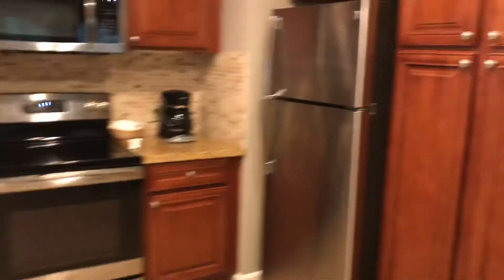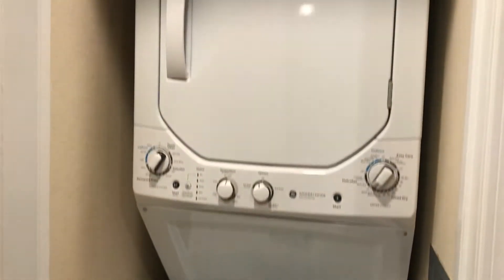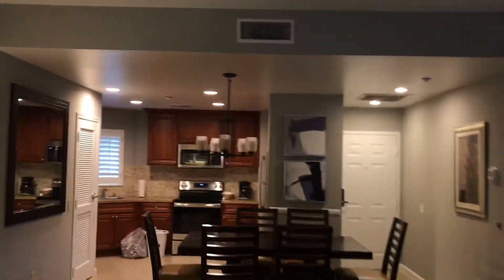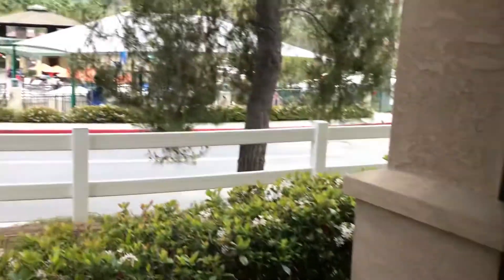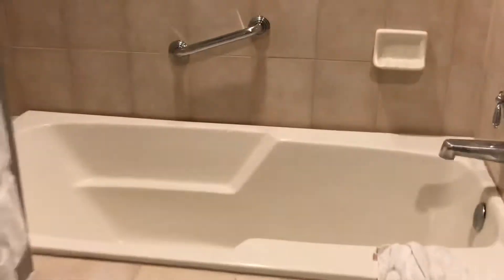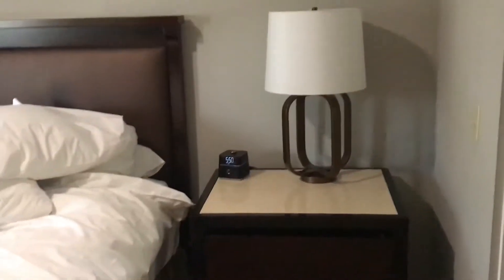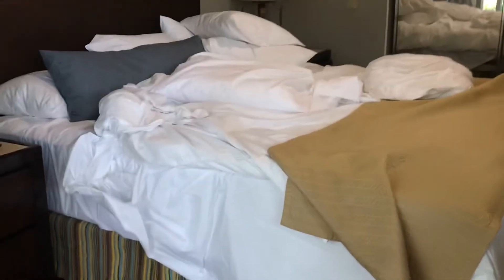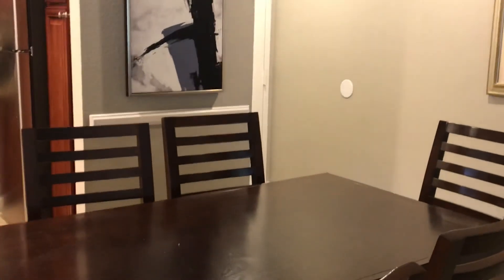WELKS Resort Escondido CA Delix King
A review of a DELUX King, One bedroom suite.